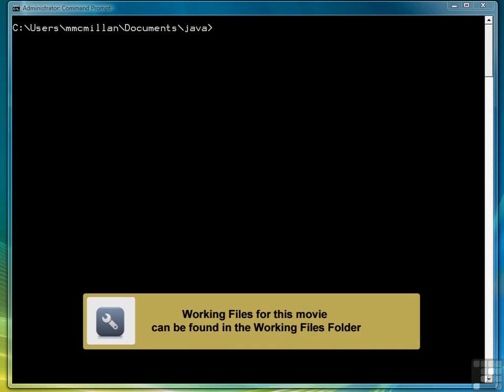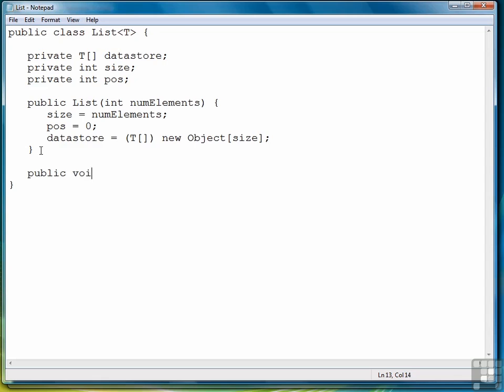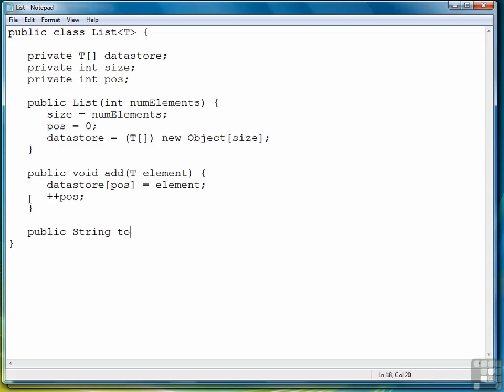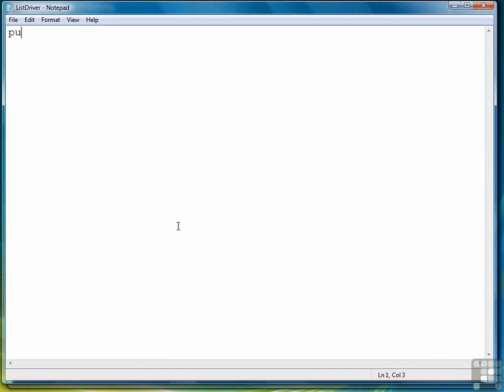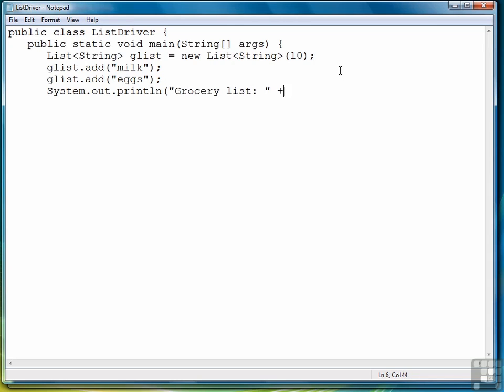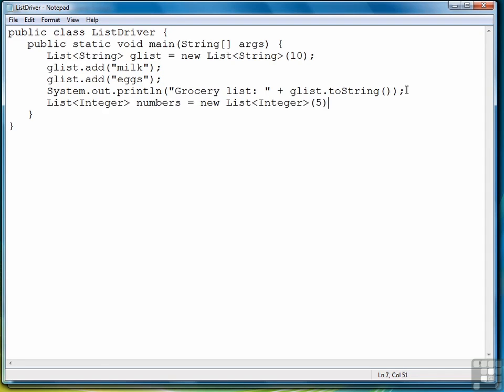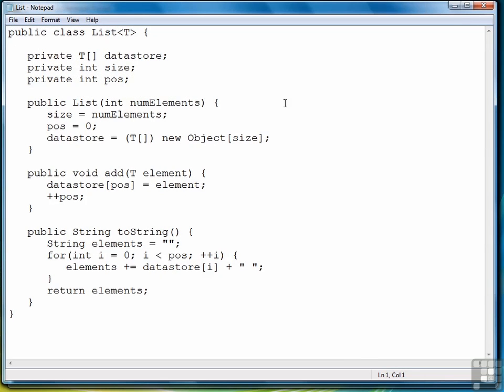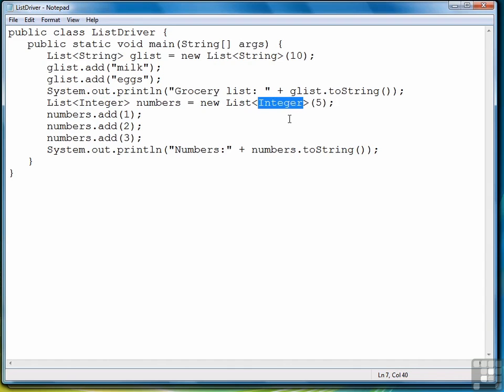0202 Building Generic Classes Part 2